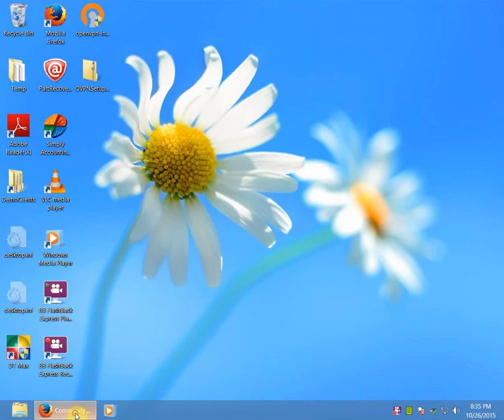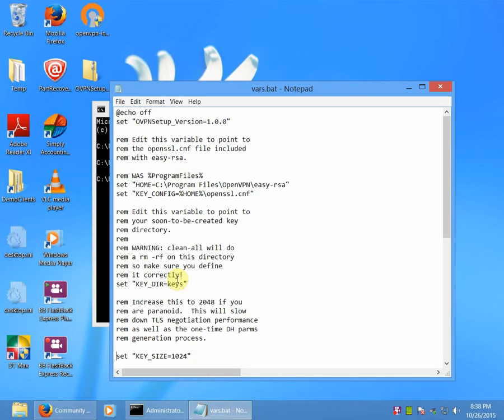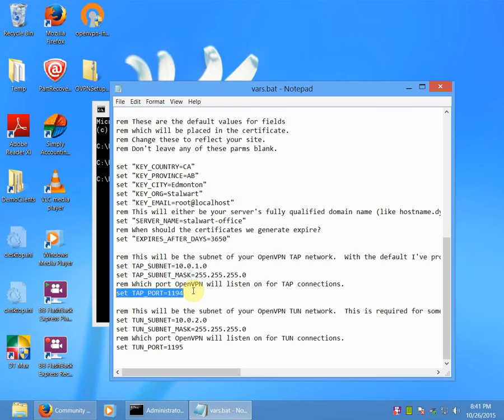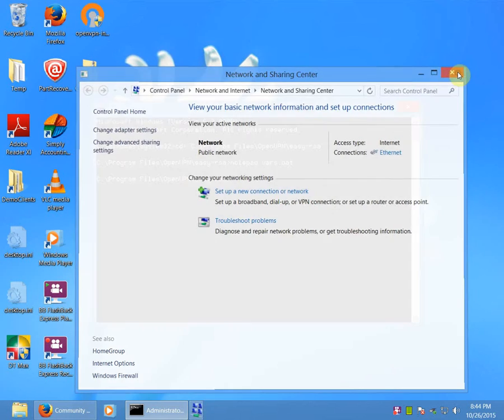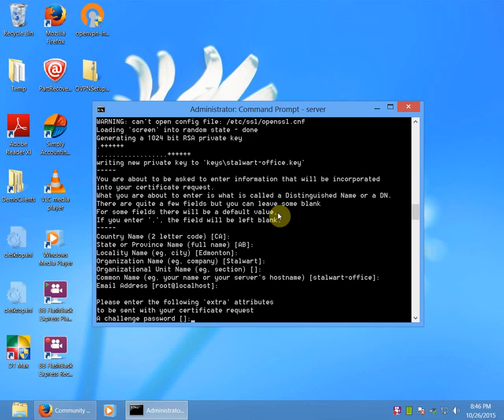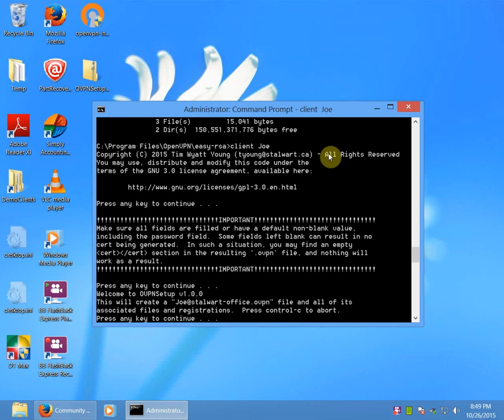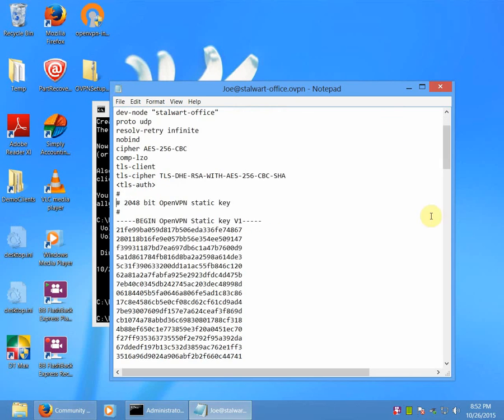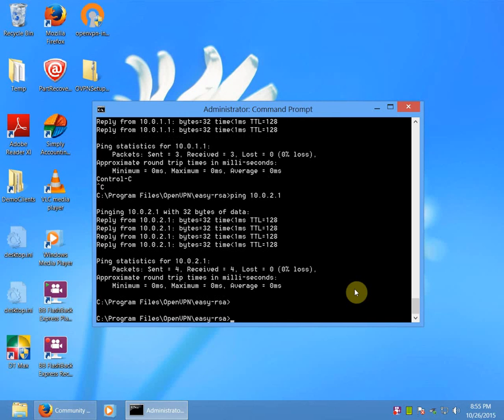The ULTIMATE/automated OpenVPN setup -- OVPNSetup (v3.7b)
If sharing Internet access through the VPN with ICS (Internet Connection Sharing), MAKE SURE TO RESET THE SERVER'S VPN IP&DNS TO AUTO, after sharing its internet connection.  Windows applies a default private IP to it when you initially enable sharing, so unless you fix this, tunnel traffic and the shared Internet won't work, even though the VPN will connect.

HOSTNAME ACCESS/DNS:

To access VPN hosts by hostname, run a DNS server like "ISC Bind".  Make sure your clients don't register their non-VPN IP in the DNS.  If they do, the wrong (LAN) IP may be used so traffic will go nowhere (unless the systems are already on the same subnet outside of the VPN).

"server.cmd" now outputs commented lines for DOMAIN and DNS (four settings total).  Enable each by removing the leading semi-colon.  I'll provide instructions for ISC Bind as expediently as there is demand.

EXPERIENCING PACKET LOSS/DROPPED CONNECTIONS?  You may have an old TAP driver which the current one won't install over.  To fix this:

1. Make a note of the EXACT names of your TAP devices in your network adapters list (including those labelled with "(tun)").
2. Manually uninstall all TAP devices from the Network Adapters section of the Device Manage of each system.
3. Reinstall the first TAP by reinstalling OpenVPN (remember to run the installer as administrator).
4. Then reinstall the second TAP (used for TUN) by going to "Tap-Windows" folder in your Start/Windows menu, right-click on "Add new..." click "more", "Open file location", then right-click on the actual "add..." script, and run it as administrator.
5. Go to your network adapters list and rename the new devices with the exact names you recorded earlier.

I've noticed that just recently the self-installing cmd's have begun having issues on some systems, and I'm working on fixing this.

The self-installing '.cmd' and the "server.cmd" now configure the OpenVPN services and TAP device(s), creating and renaming them as needed, when 'wmic' supports it.

Let me know if you have any trouble -- I'll help you ASAP.

NOTE for Android: If you see messages like, "no shared cipher", use "OpenVPN for Android" instead.

IMPORTANT: Since OpenVPN now enforces the CRL (certificate revocation list) expiration, "RegenerateCRL.cmd" must run AT LEAST every 30 days, or your clients won't be able to connect.  This period is set by the "default_crl_days" variable in your "openssl.cnf" file.  The value of having a small expiration period is that if your CRL is on a different server than your OpenVPN server, the CRL on the OpenVPN server can become out of date.  The expiration period prevents a CRL which are too out of date from being relied upon.

!!! END OF NOTICE !!!

These scripts let you quickly setup an OpenVPN server and clients, using nearly all of OpenVPN's bells, whistles, and best practices, without the overhead from a bloated/limited VPN wrapper program.  Everything is simplified as much as possible, making setup and deployment SO much easier, AND you can use it to connect iOS, Android, Windows, and other devices too! (Both network TAP and TUNnel devices are supported.)

NOTE: If the download link doesn't work, try again in a short while -- a few hours at most.

  Bitcoin: 1NoDM4k1h1HxkVPieBrFqZvTJaW5EW7Miy

By the way, if you want to use things like routing options, authentication passwords, client-to-client access (where the clients can ping each other through the tunnel and not just the server), etc, I've included those options in the '.ovpn' files that are produced.  All you need to do is uncomment those lines, and put in your desired values.  Note that if you want to make a VPN for accessing the web through a remote system, that you'll also need to set up a NAT (Network Address Translation) solution.  You can use Windows' network sharing feature to share your server's internet connection with the its TAP or TUN adapter, and adjust/uncomment the "push route" command in the server's ovpn file.  Static routes also come in handy for accessing things like printers, routers, etc on the lan that's on the other side of the tunnel from you.  If there's sufficient demand, I'll add videos for how to do these things.

Let me know if you have trouble, or if you have any suggestions for improvements.  My goal is to make this as ideal a solution as possible.